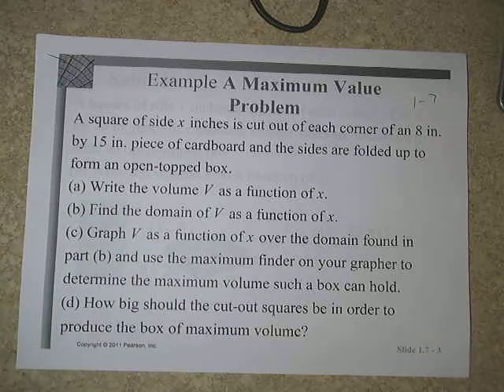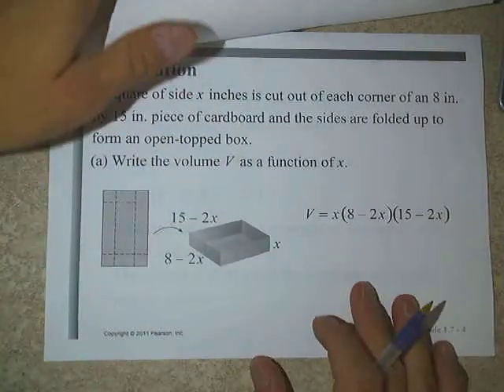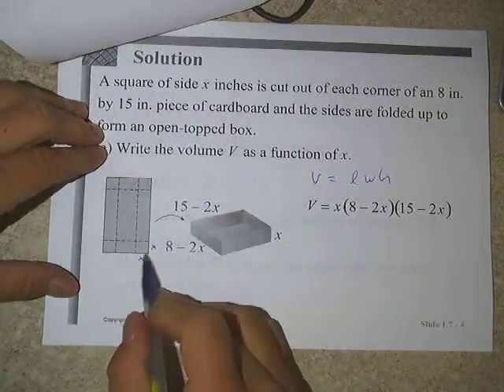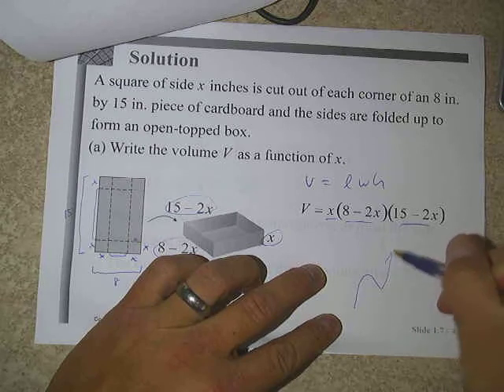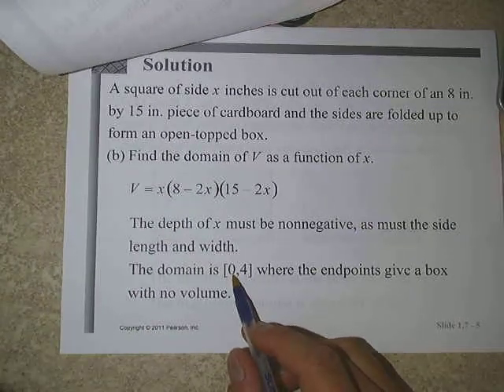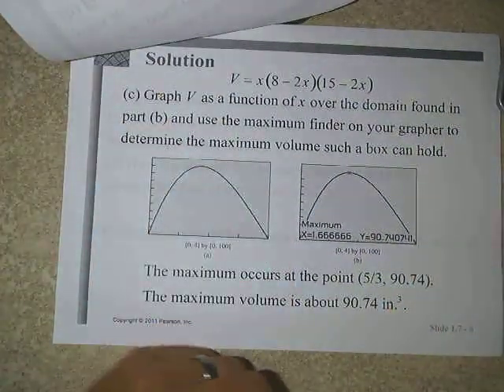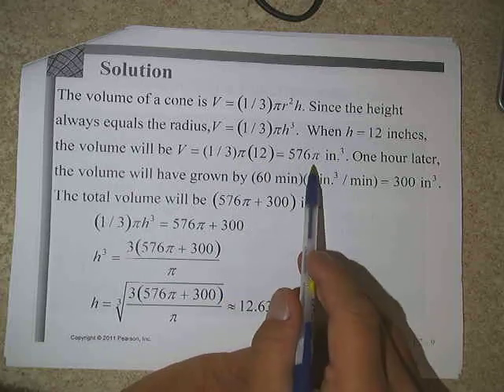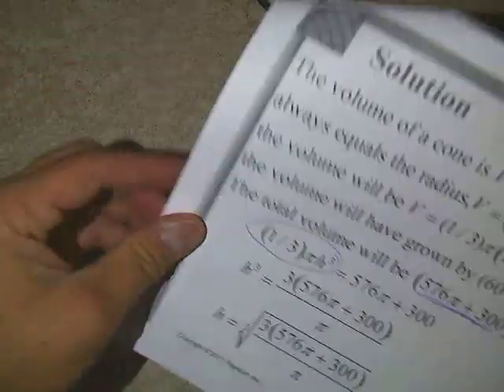PC sec 1 7 part 2